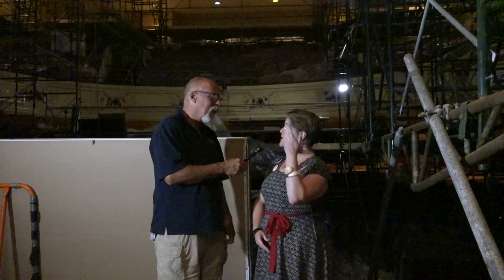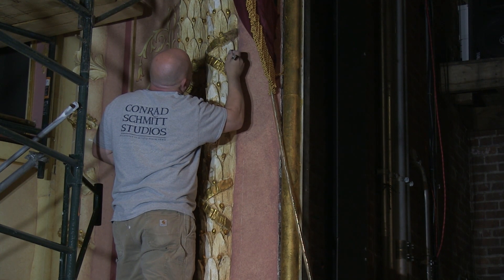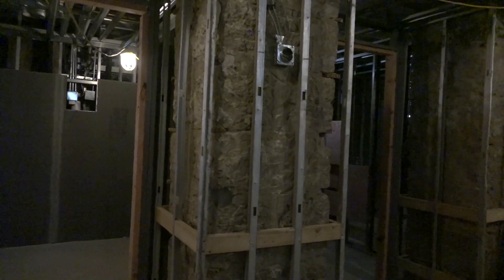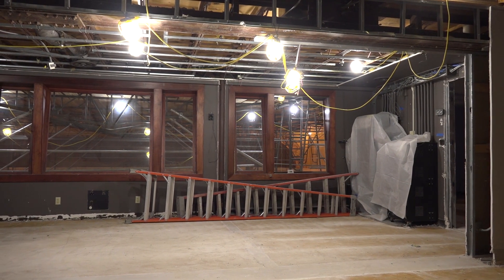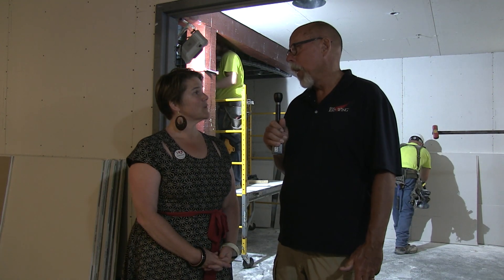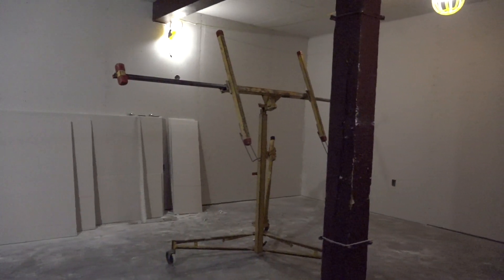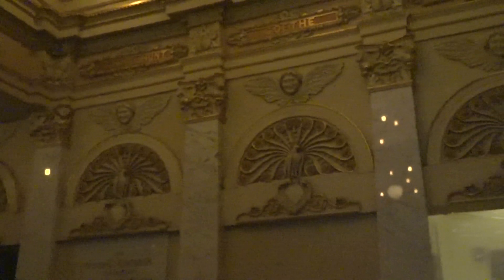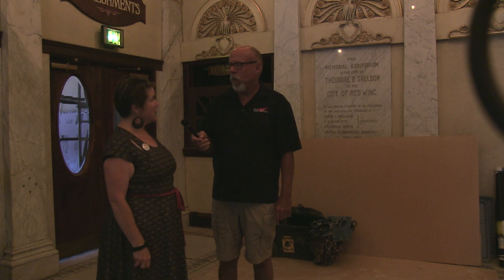Sheldon Theatre Renovation August Update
There's been a flurry of restoration activities going on at Red Wing's beautiful Sheldon Theatre.  Follow Bonnie Schock, Executive Director of the theatre, as she takes us on a tour of the work.